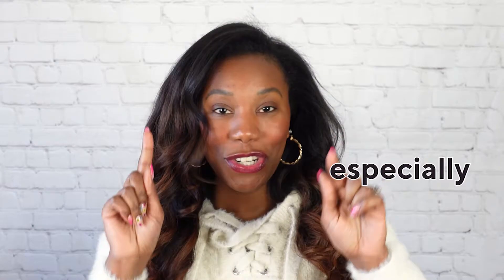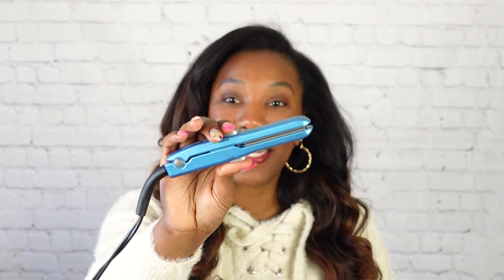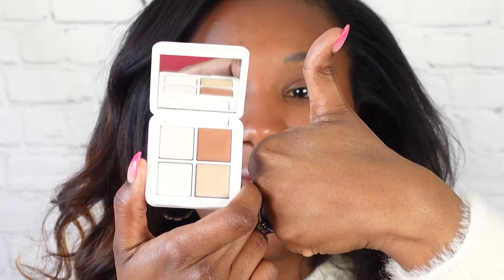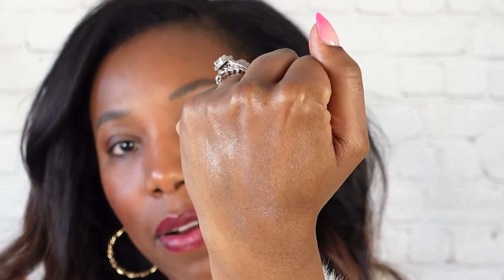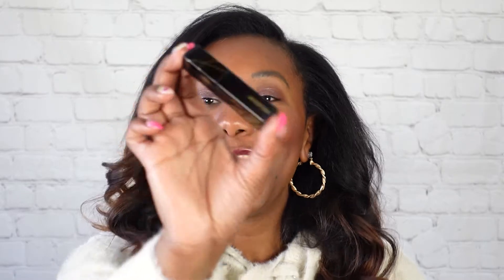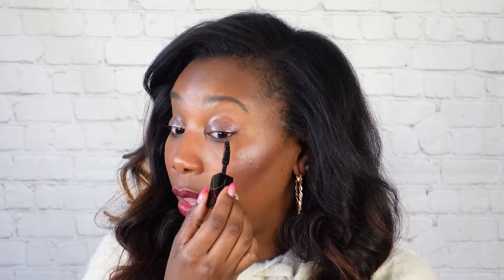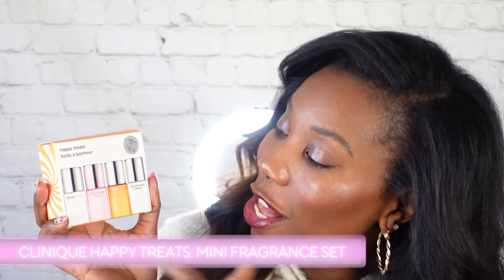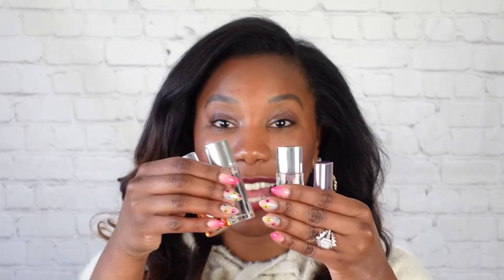Favorite Mini Beauty Products | V Beautiful with Vanessa Herring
| Who doesn't love a good min-product? Vanessa Herring is here with some of her favorite small products, perfect for trial runs, on-the-go lifestyles, and all the other little things! Check out products from BaBlyiss, rms beauty, Velour Lashes, and Clinique! What are some of your favorite mini products?

About V Beautiful: If coffee, lashes and a good Beyoncé mix are the way to your heart, you’re in the right place! Join me, Vanessa Herring, as I share my beauty secrets, try new beauty trends and explores new beauty products from the Q in my series, V Beautiful. I am so glad you’re here, and I want to help you feel and look your most beautiful - you’re V worth it!

The free QVC® & HSN® Streaming Service is everything you love about shopping & more!
-  Watch original content & live shows, with familiar personalities & new faces
-  You can also catch up on shows you might have missed… for free!
-  Find great products, amazing brands & deals—all while discovering the people & stories behind them
-  Find it all on Fire TV, Roku, LG, Xfinity X1 and Xfinity Flex, and we’ll be launching on even more platforms later this year – most promos for these streaming services say – download and stream now! / we are also on Apple TV, Android TV, and Google TV, and more platforms to come – Samsung TV and others very soon
-  Discover where shopping comes alive—on the QVC & HSN Streaming Service